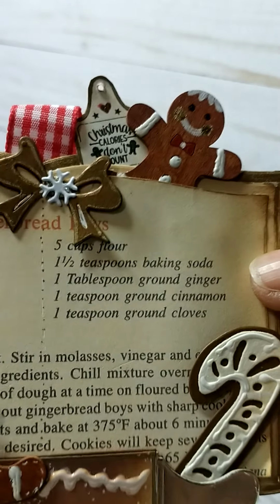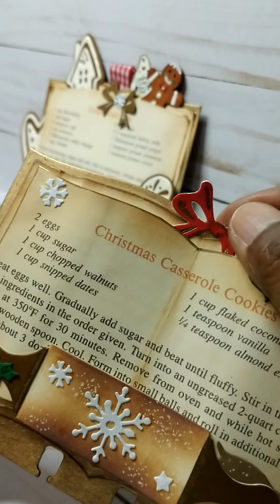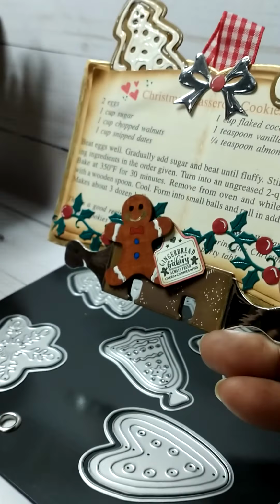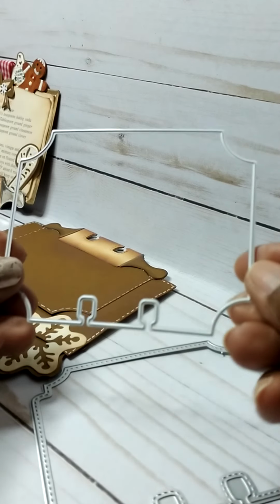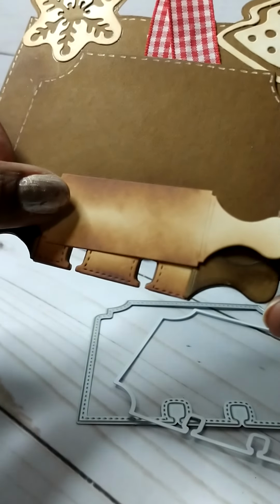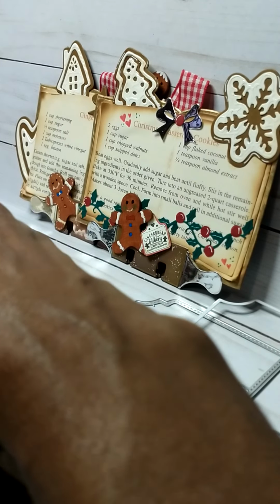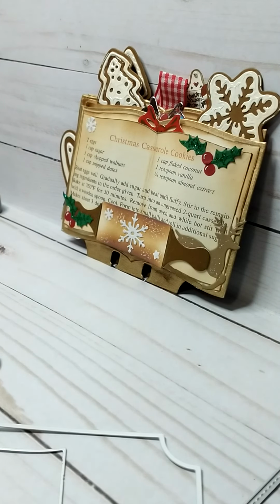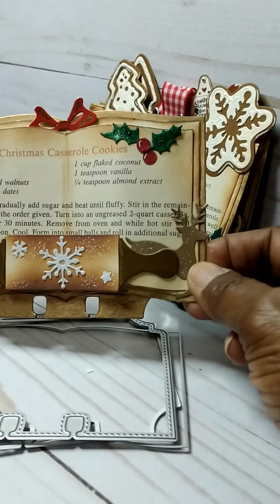Merry Christmas/ satmornmakes/ Saturday morning makes hosted by Jill Norwood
Merry Christmas everyone. Today I'd like to present my first project that I created for the satmornmakes hosted by Jill Norwood. Thank you Ms. Jill for being such an inspiration to the crafting community.

I am so inspired by all of the crafter's who have created such wonderful crafty projects in this series.

Project items used:
LOTV Digi Stamp set- Cocoa & Gingerbread tags from the LOTV Digi shop Etsy

This video is not intended for those who are 18 yrs old and younger and is intended for adult crafter's for inspirational purposes only.